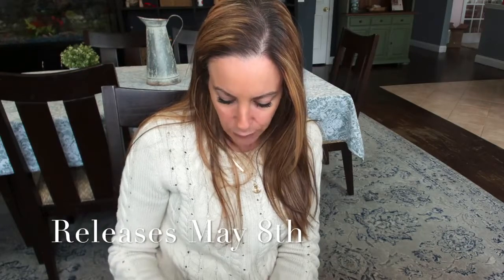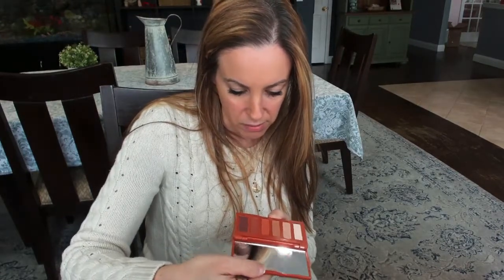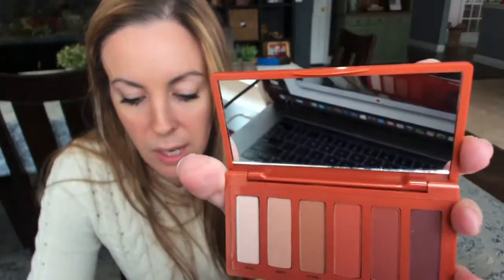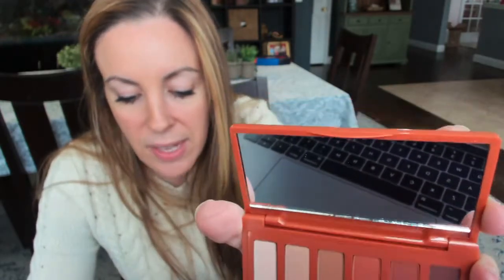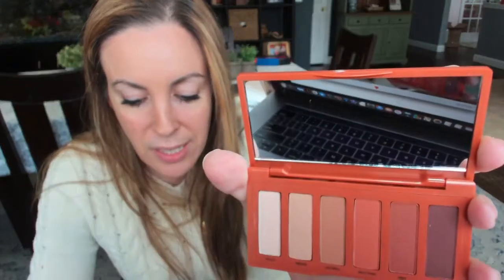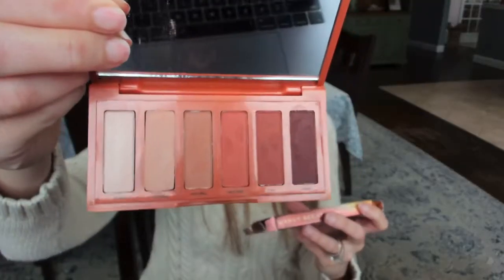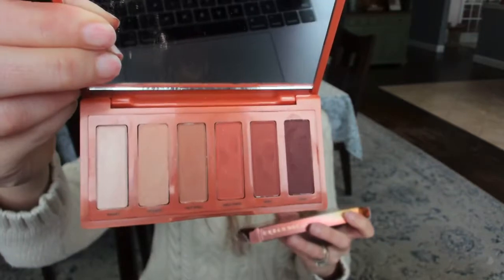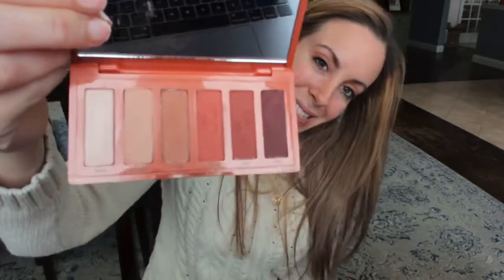Blogger Unboxing: What Did I Get In The Mail?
Every week, I upload videos showcasing some of the items I received in the mail from various sources. Whether it's a shopping haul, a PR blogging gift, or a random gift from a friend, I video it all for you to check out! Super fun!